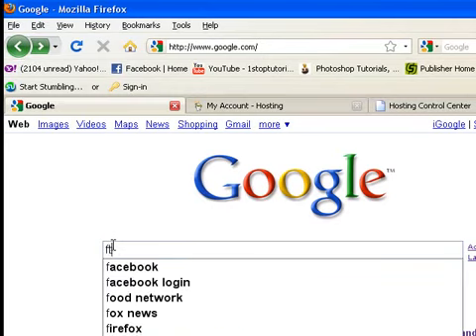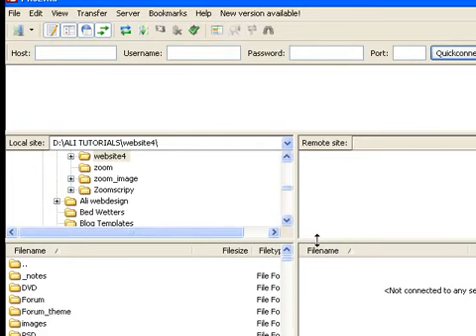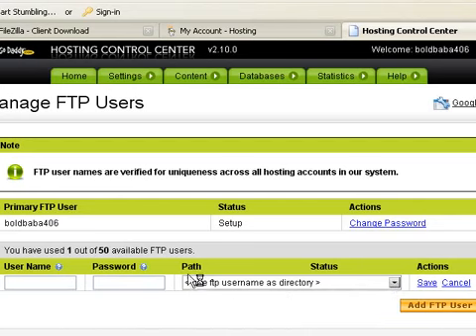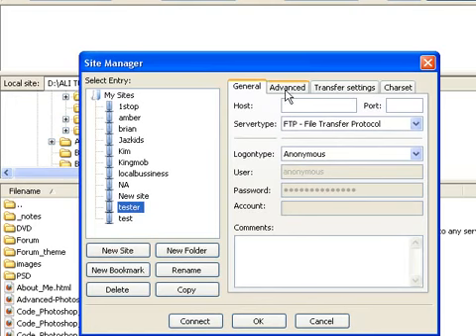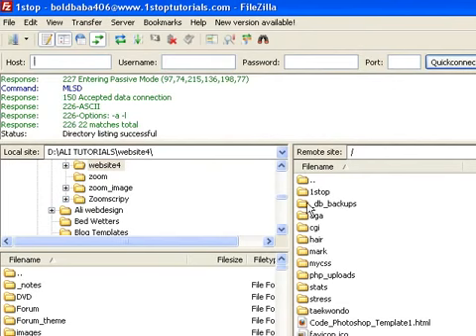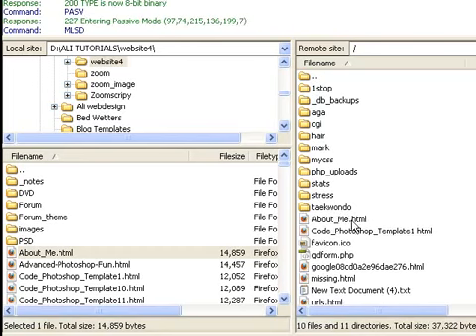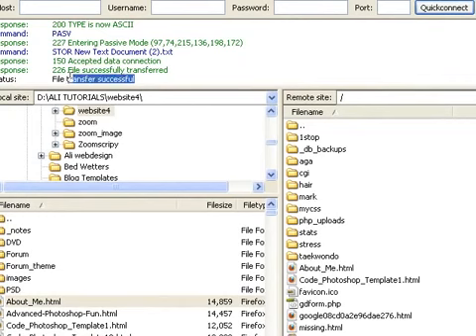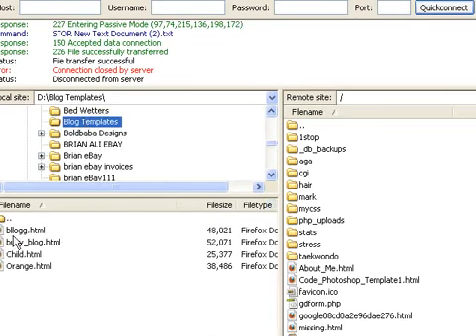How To Upload Files Via FTP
How To Upload Files Via FTP, with Ftp ieasy to upload data on your website